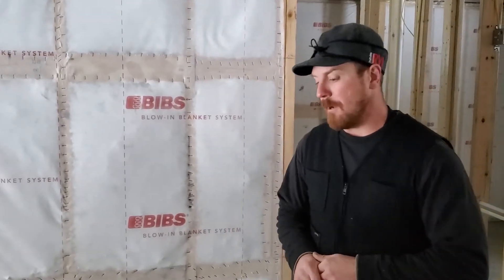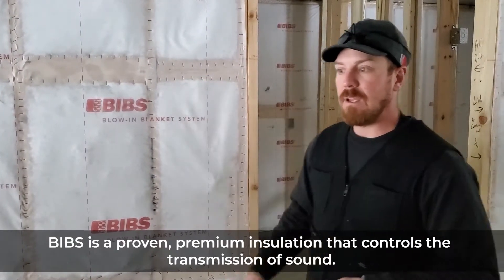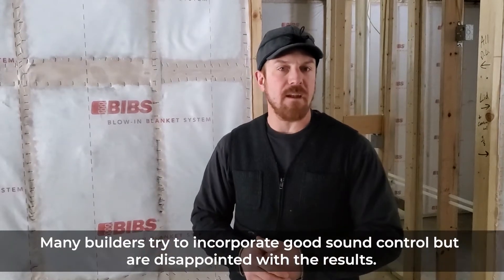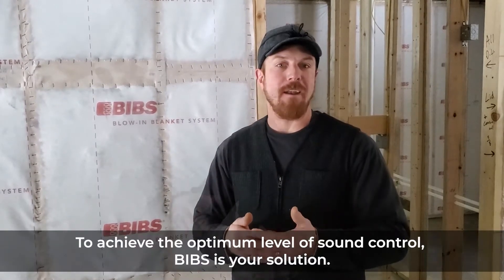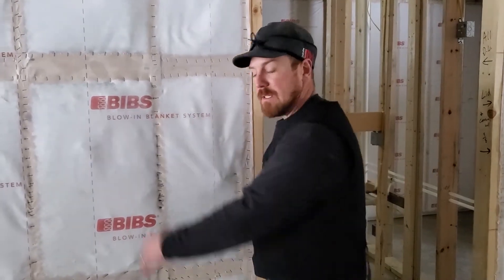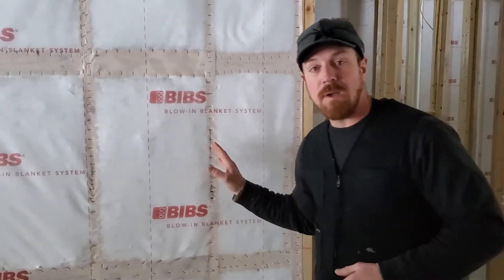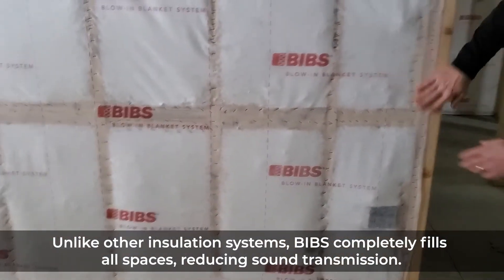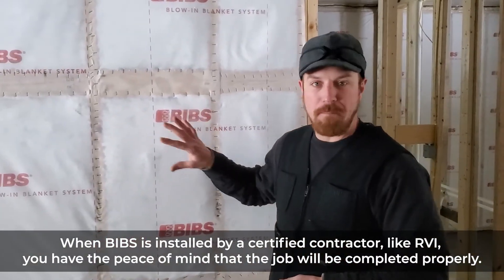BIBS® Insulation Technology and Sound Attenuation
Sam Hartmann explains how the BIBS® Insulation Technology we use can also help with sound attenuation in your home.